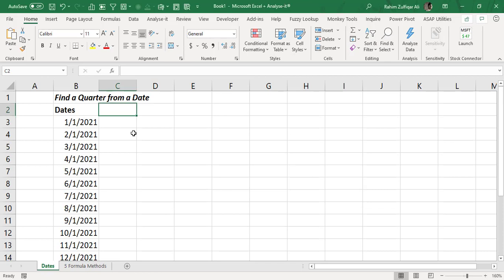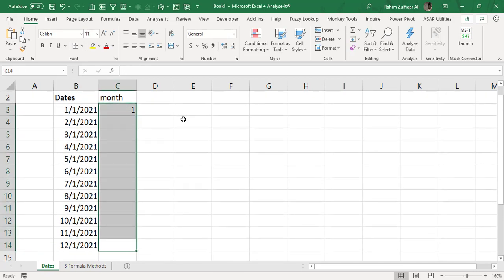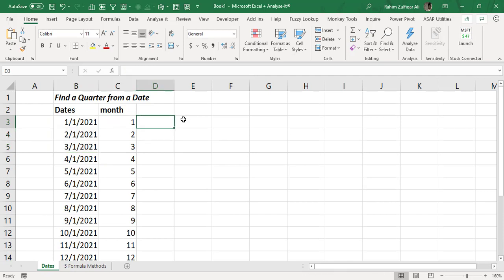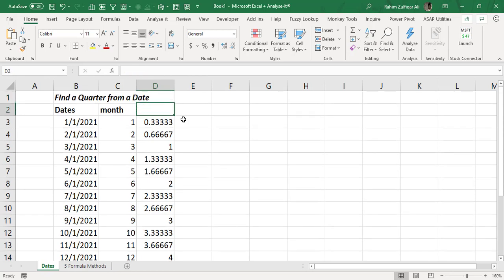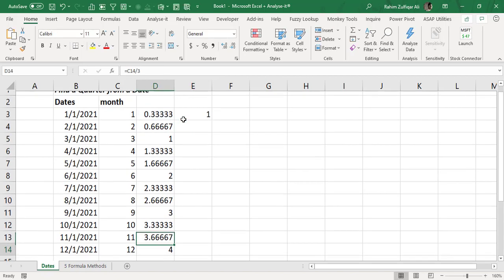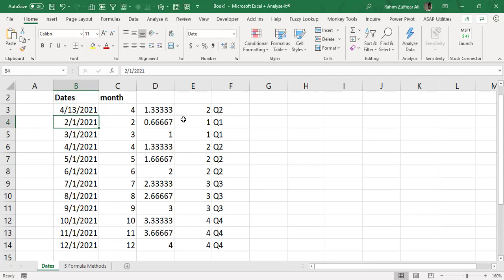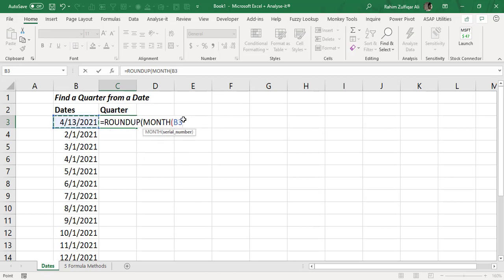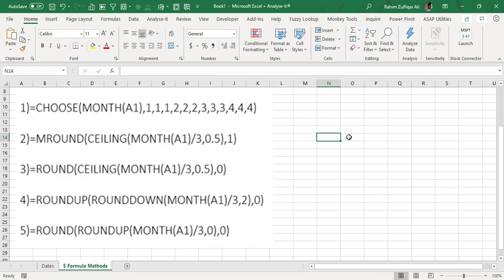How to Extract a Quarter from a Date in Microsoft Excel